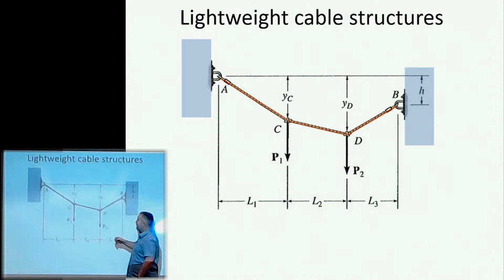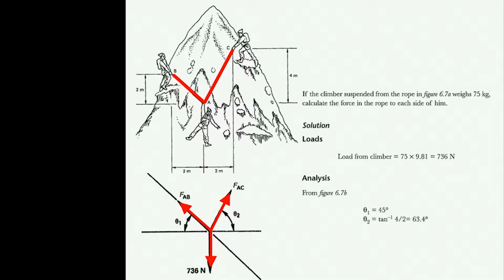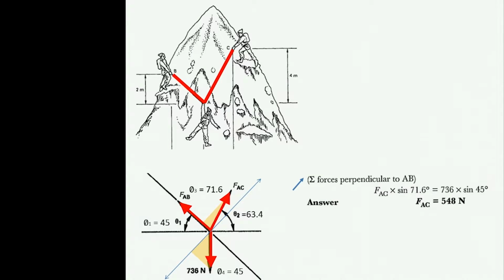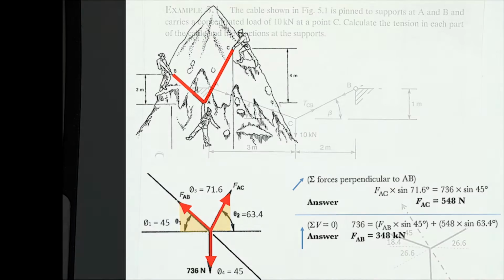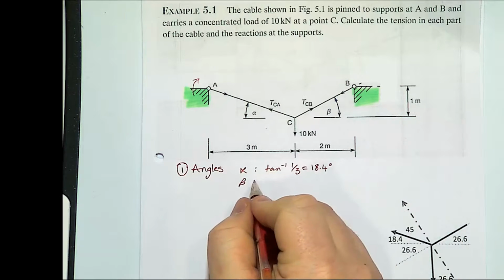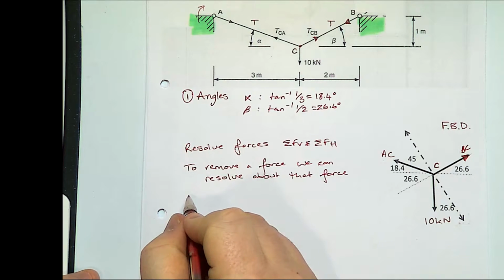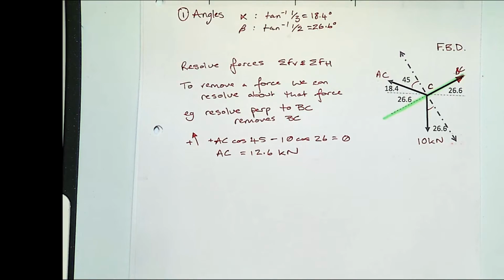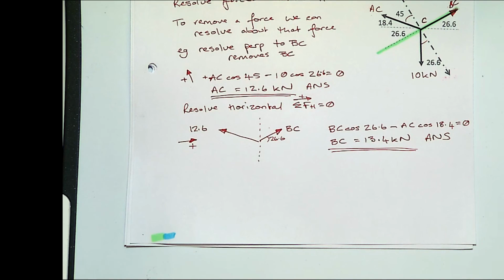19 - Lecture - lightweight cables example in Seward Understanding Structures